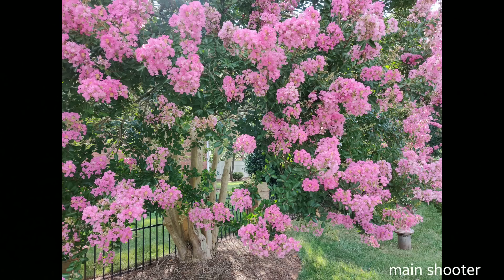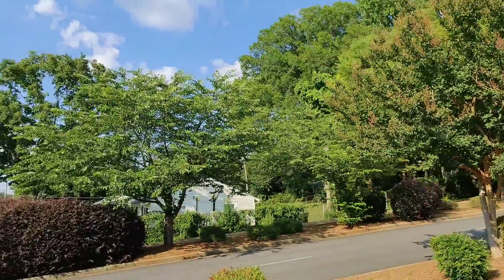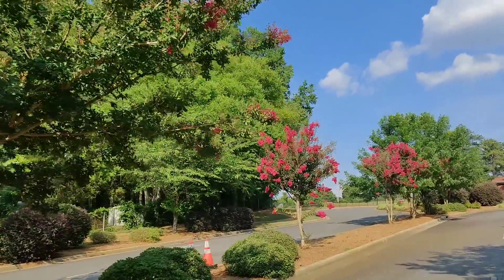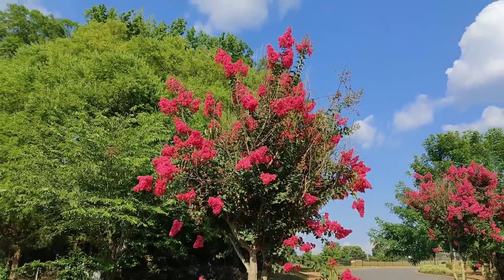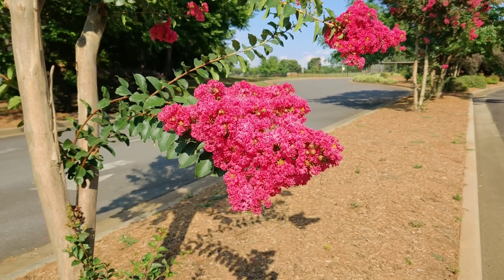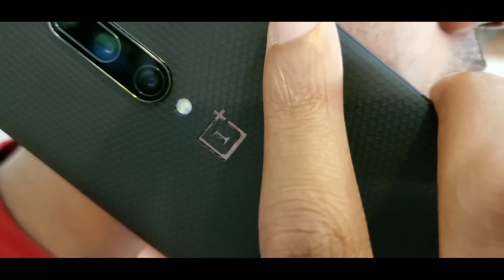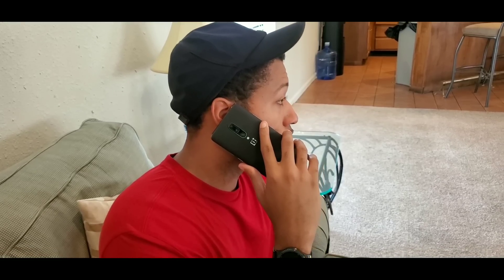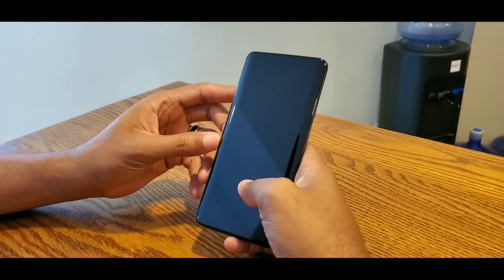Oneplus 7 Pro Review: A Solid Phone Settling In!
I finally have worked this phone through its paces. Here's the review of the OnePlus 7 Pro!

Video Gear I use:
Google Pixel 2
Samsung Galaxy S10e

-Abstruct App